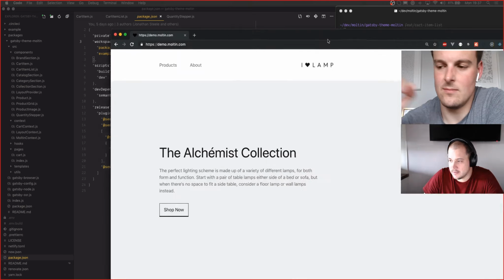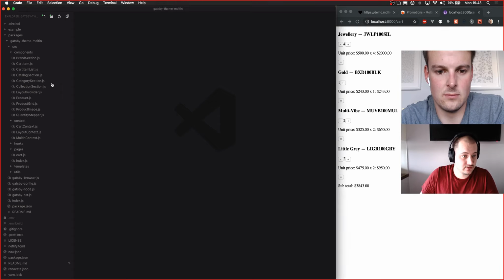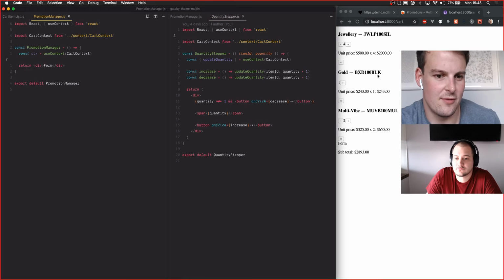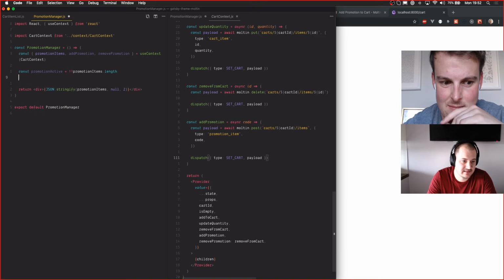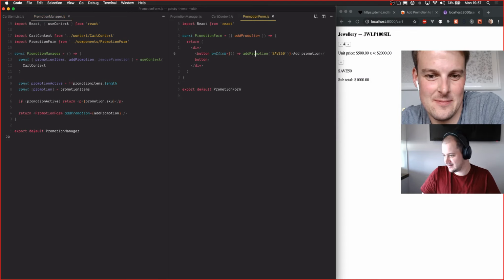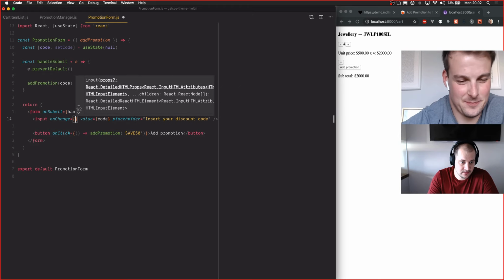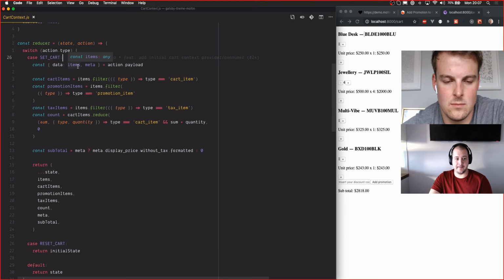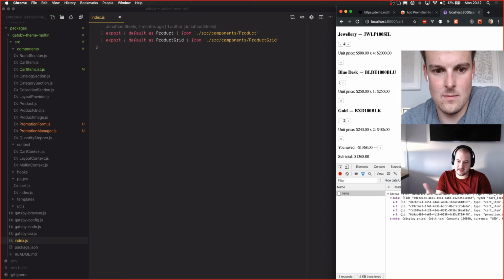Build a shopping cart with promotion codes with Gatsby (themes)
In this stream we will cover how to add promotion codes to our Moltin cart using Gatsby and storing the cart + promotions in a custom context provider we created.